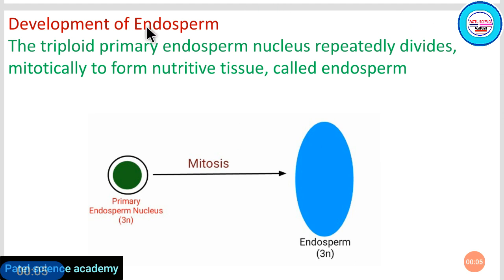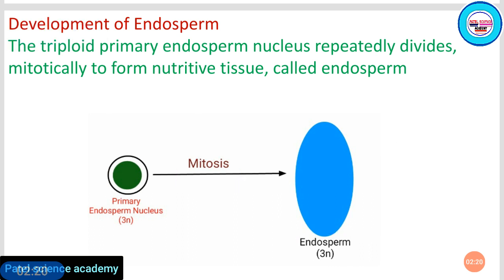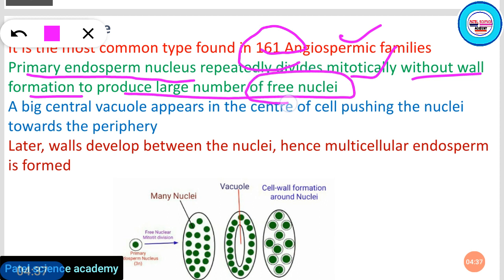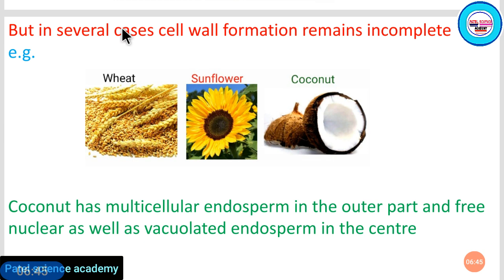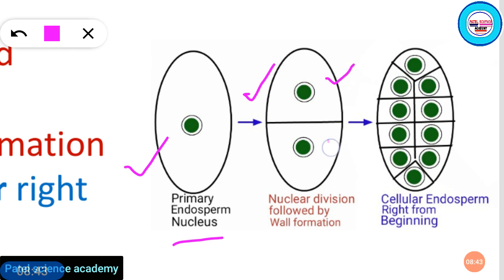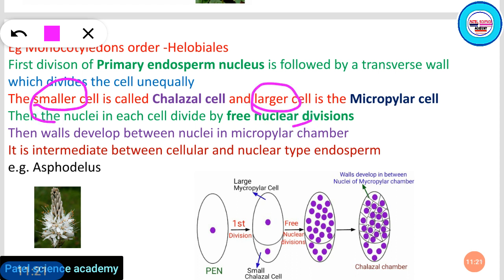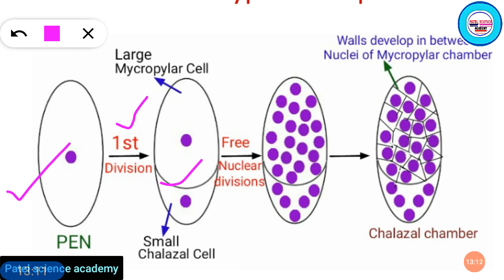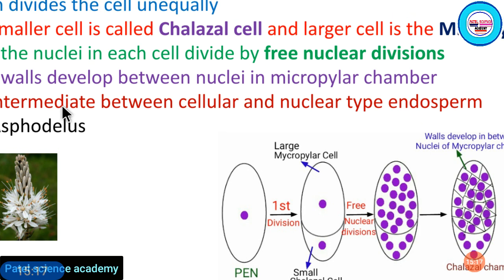development of endosperm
learn about
endosperm,its types,examples of each type,diagrammatic explanation in easy way